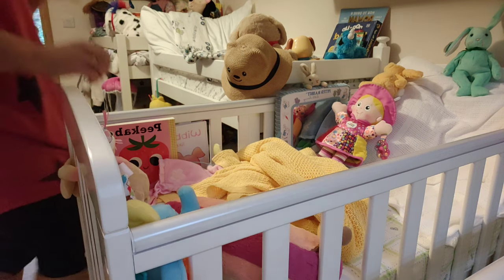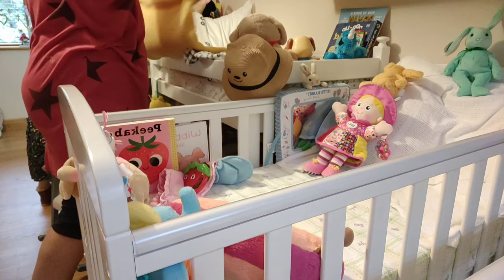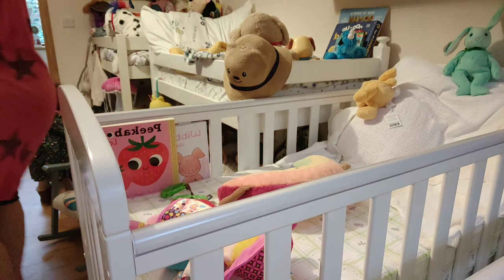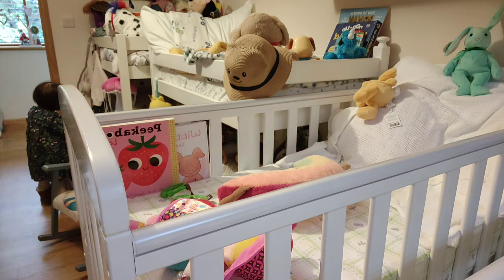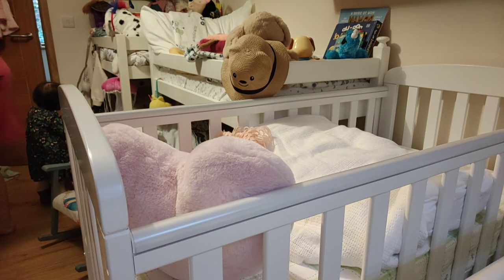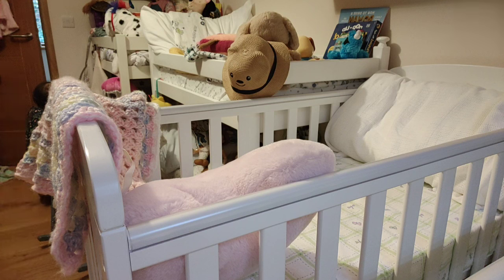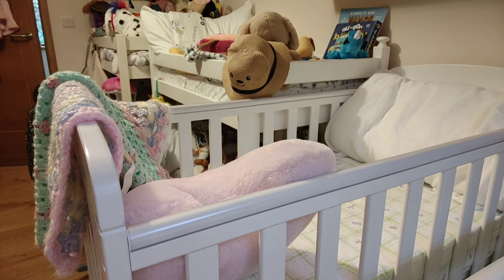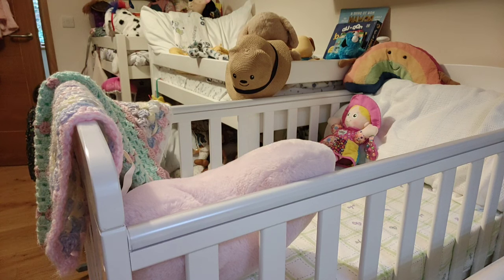Reborn Safe Space Set Up Her Cot With Me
Hello Friends 👋 👋 Welcome to our video today. It is time to give Molly a safe space of her own. Will she like it?

Enjoy, Caroline & Molly (& Timothy)